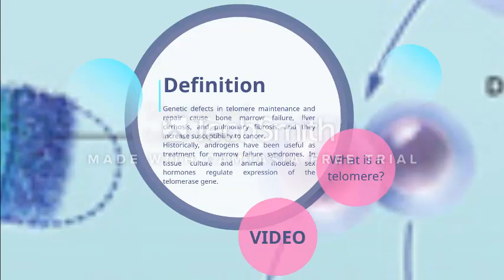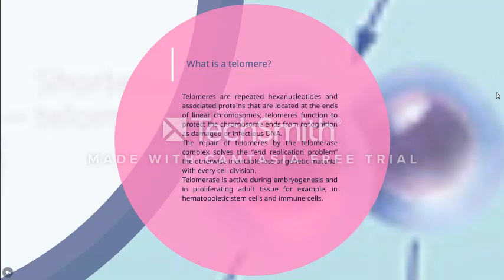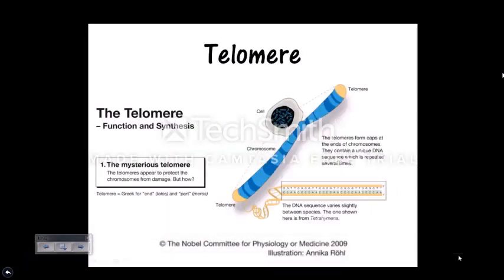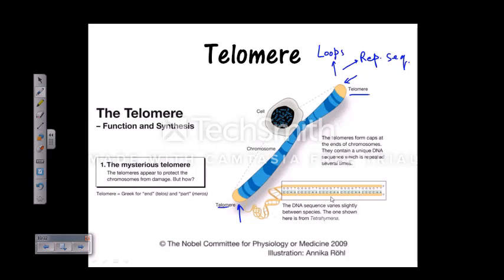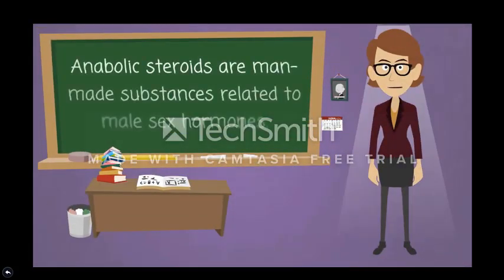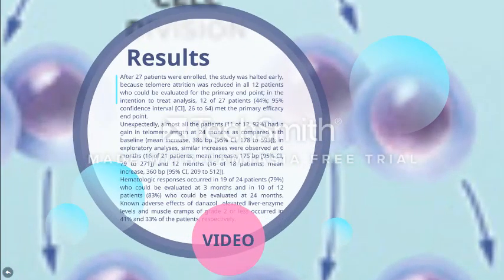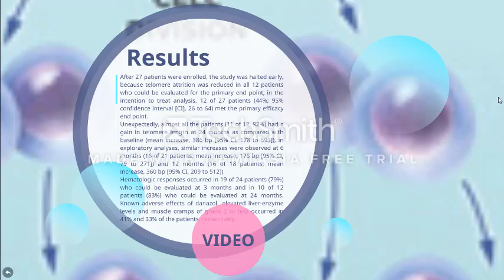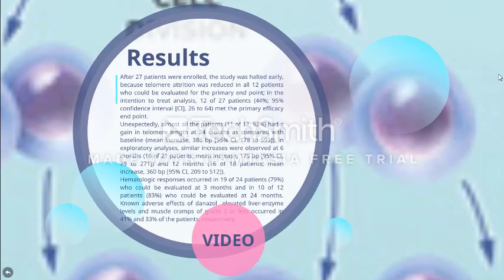DANAZOL TREATMENT FOR TELOMERE DISEASES